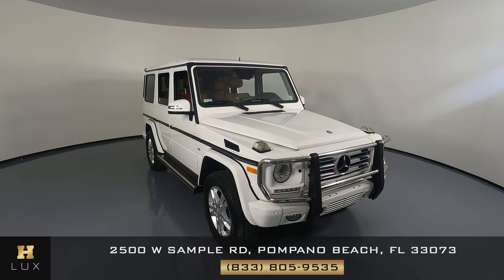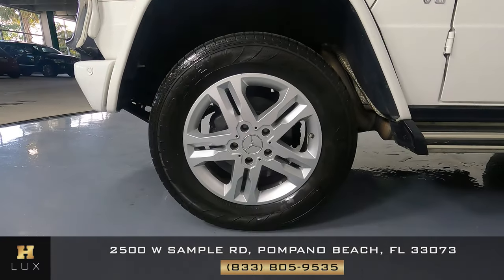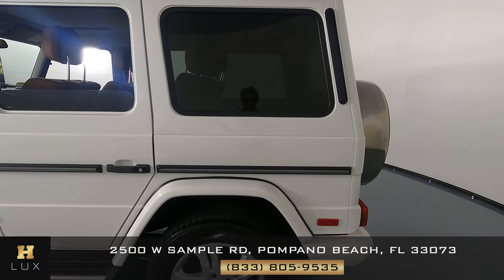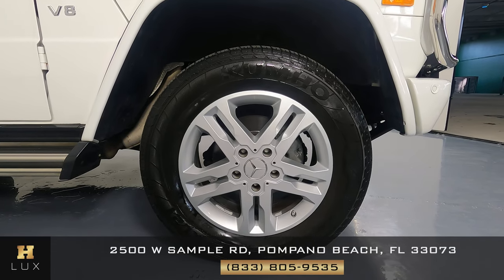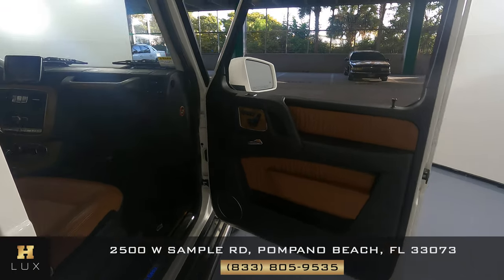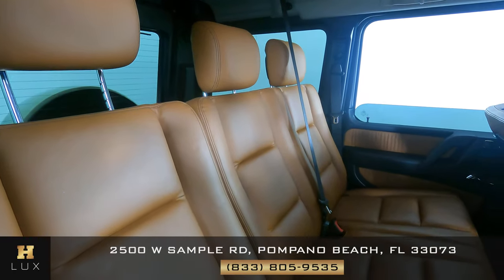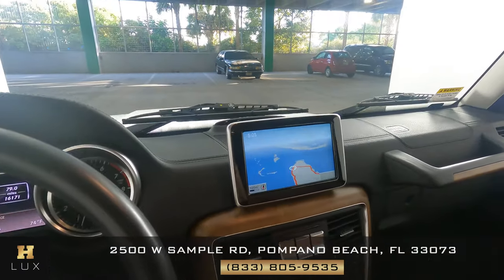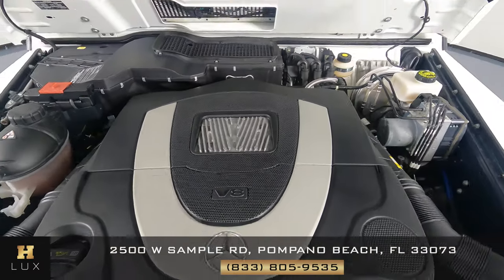MERCEDES BENZ G 550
WDCYC3HFXFX236069